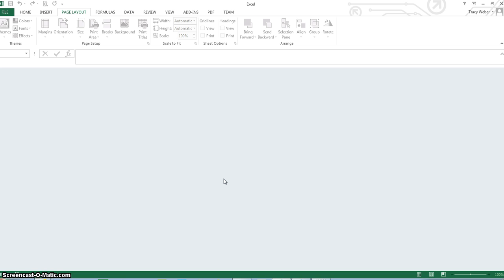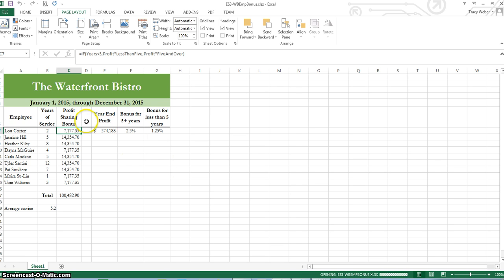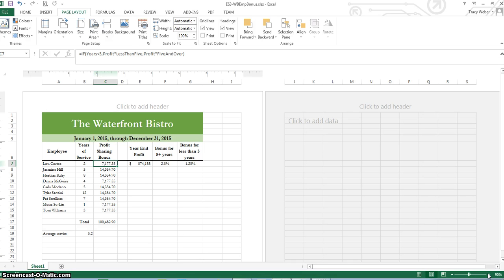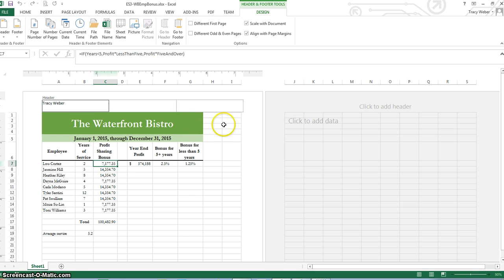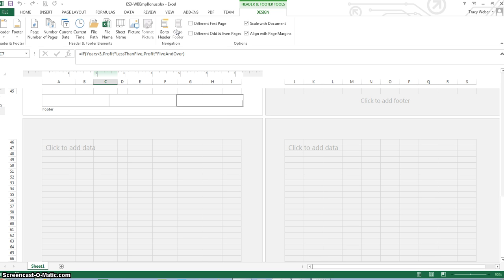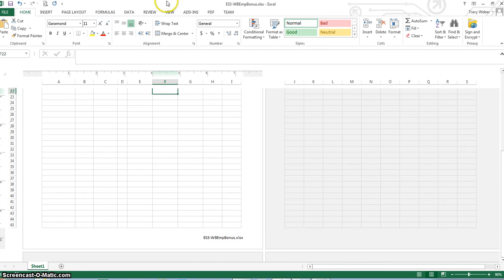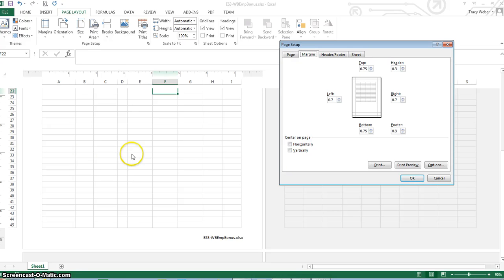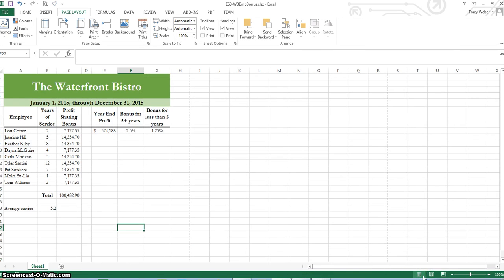Excel 3 12 Using Page Layout View Inserting Headers Footers